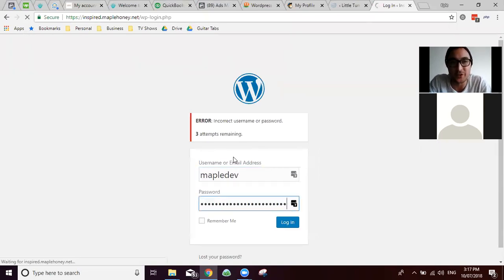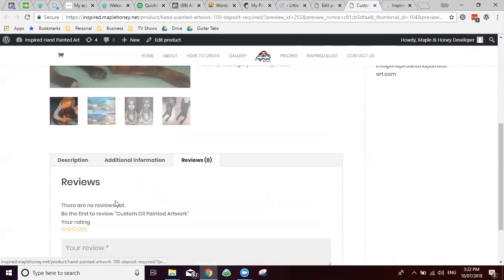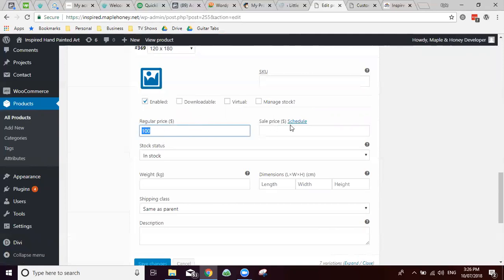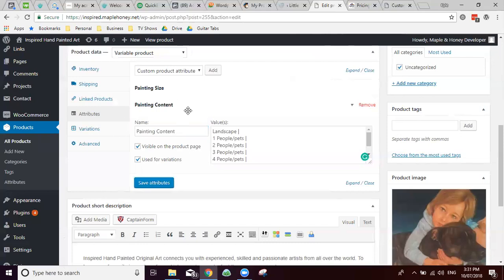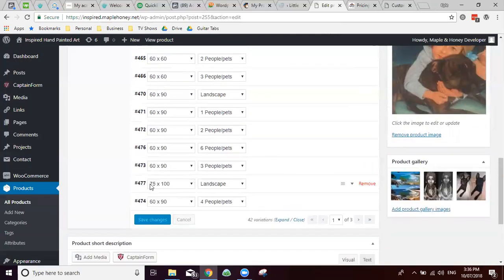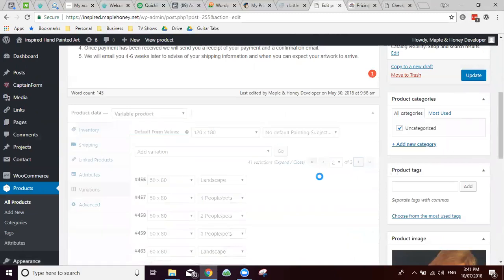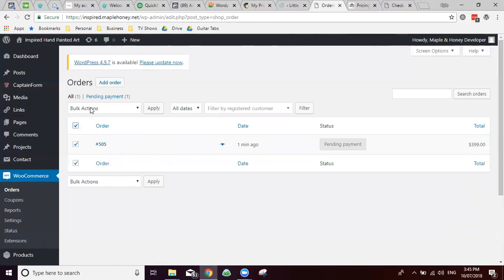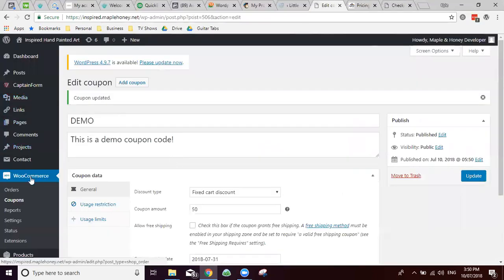How To Use WooCommerce (Client Walkthrough Tutorial)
Kyle takes our client through how to use WooCommerce and edit their variable products for custom art paintings.